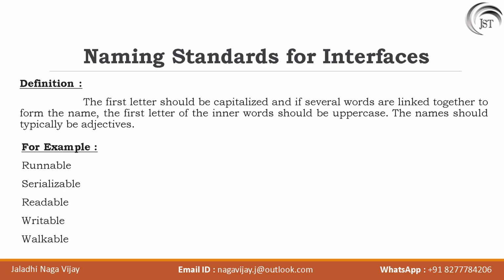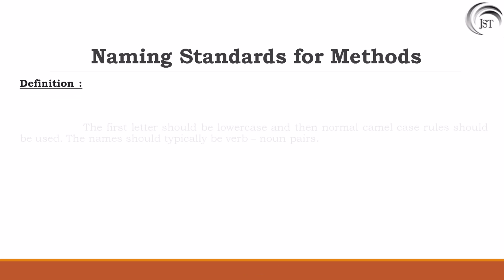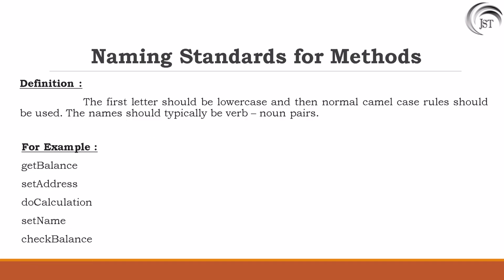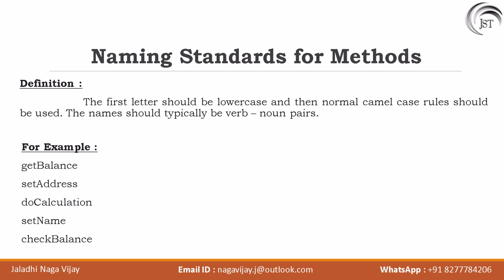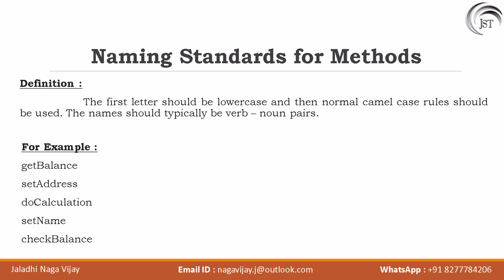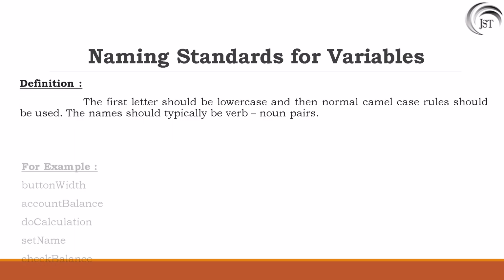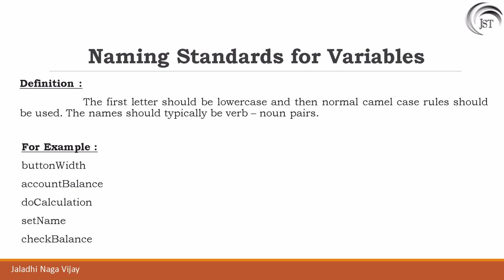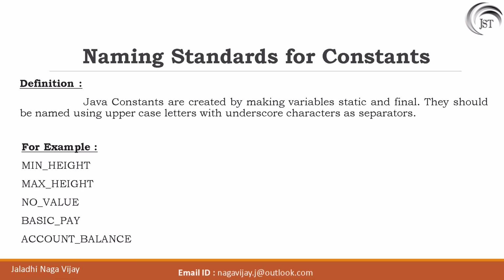Naming Standards in Java